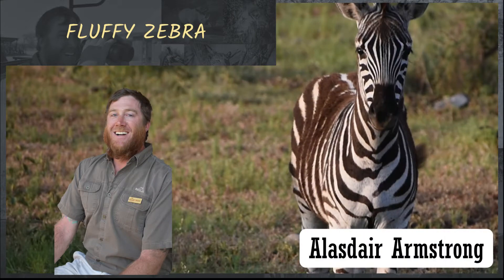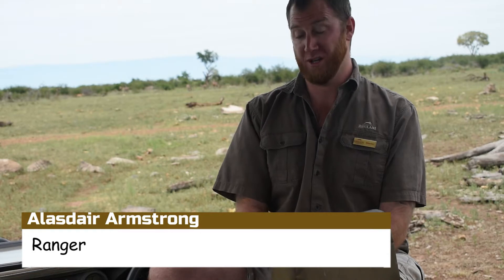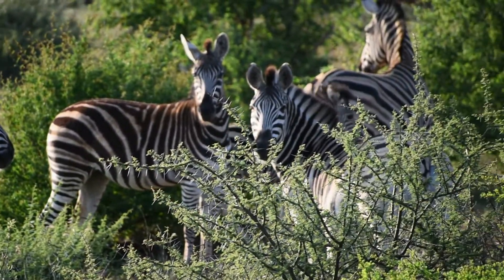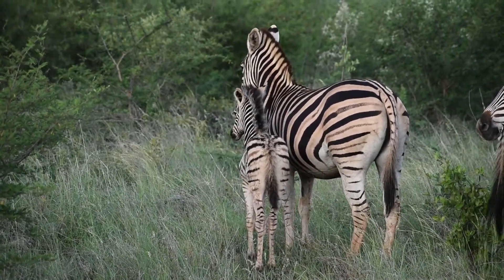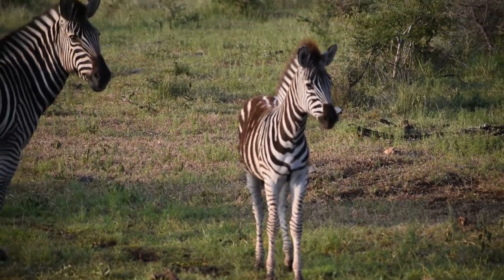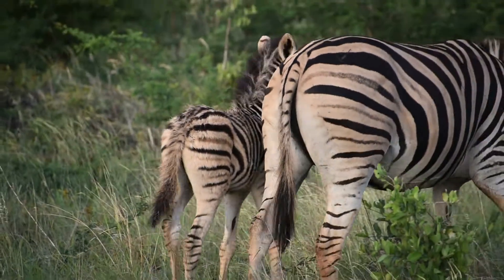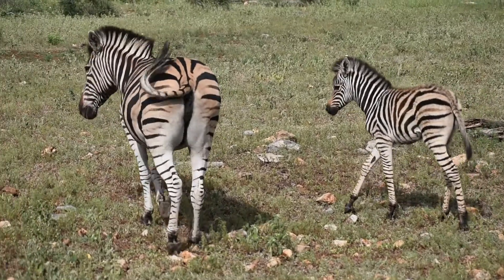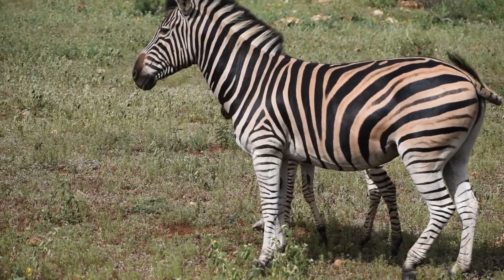Life of a Ranger: Fluffy Zebra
Did you know that the little zebras have a fluffy fur and look like a teddy bear? Rhulani's Ranger Alasdair shows us some cute little zebras today and tells us more about the process of how they lose the fluff when they get bigger.